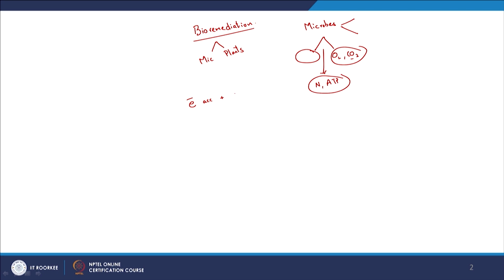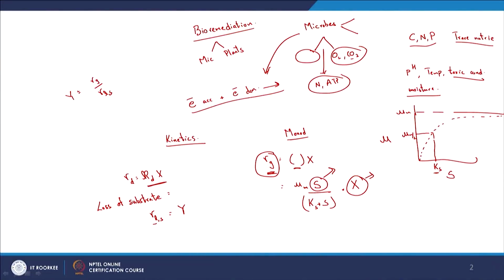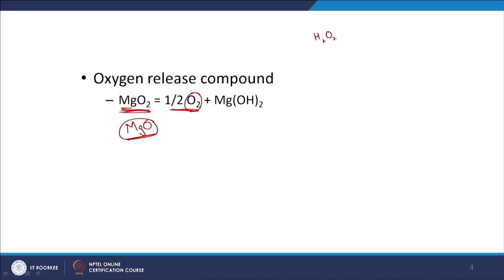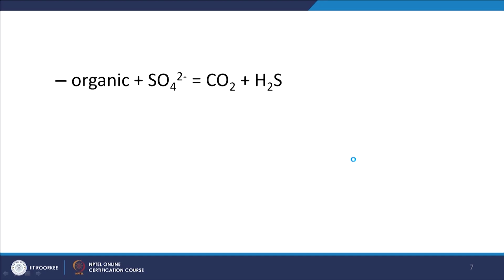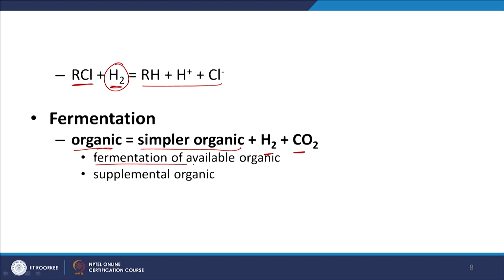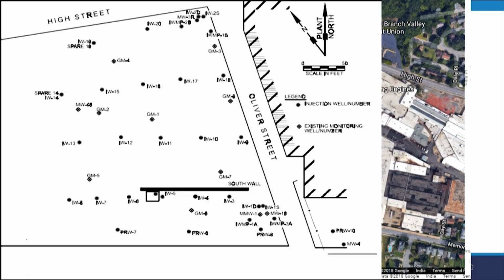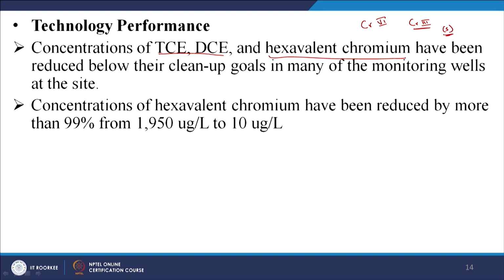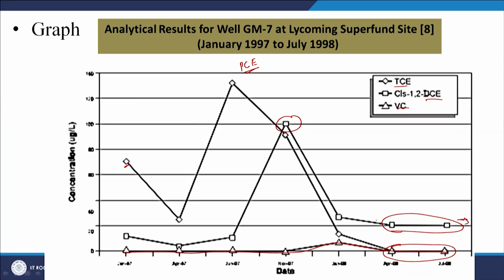mod11lec55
Case study on Bioremediation